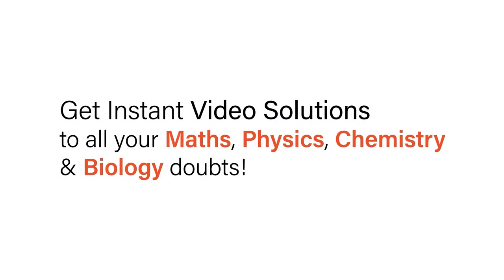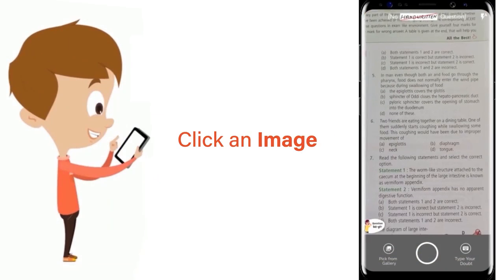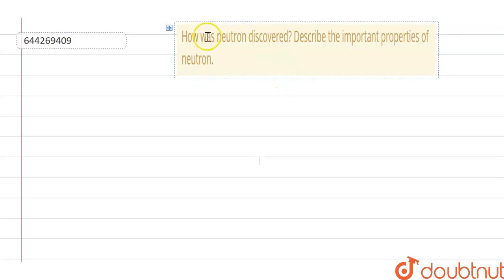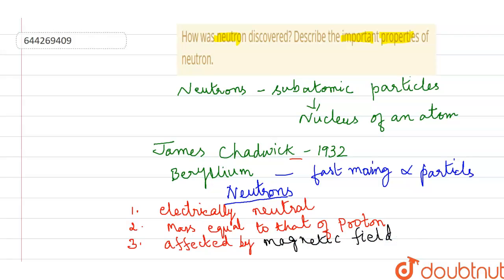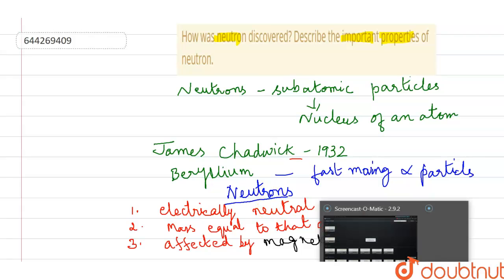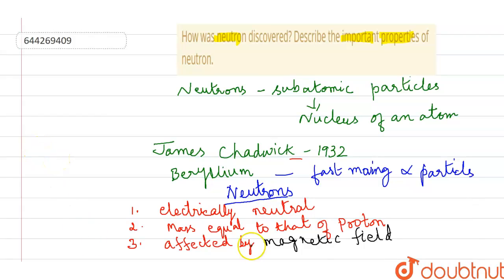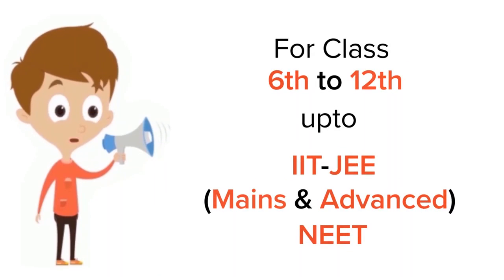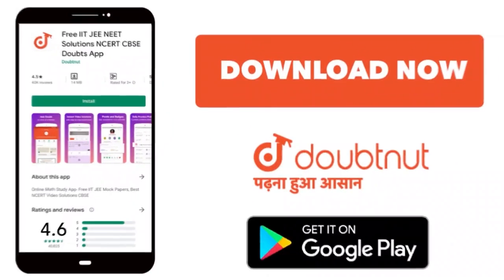How was neutron discovered? Describe the important properties of neutron. | 11 | STRUCTURE OF AT...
How was neutron discovered? Describe the important properties of neutron.
Class: 11
Subject: CHEMISTRY
Chapter: STRUCTURE OF ATOM
Board:ICSE

👉 Have Any Query? Ask Us.